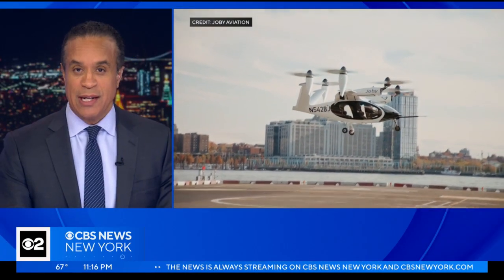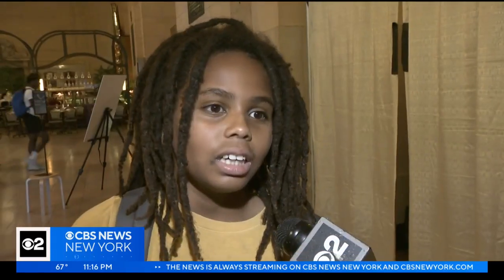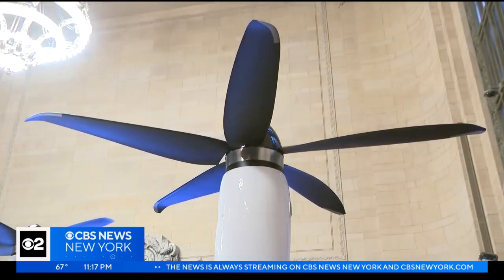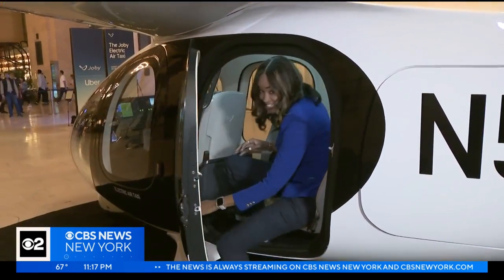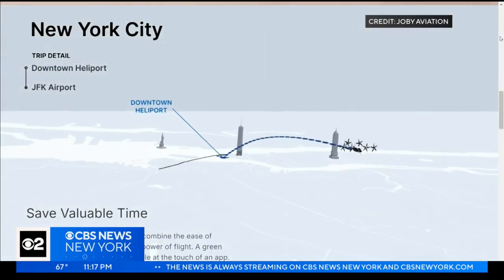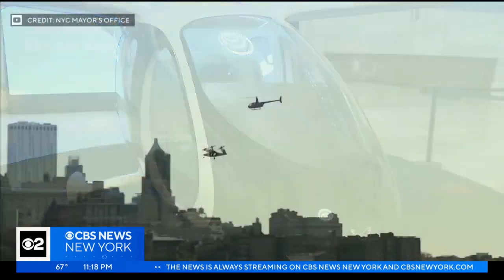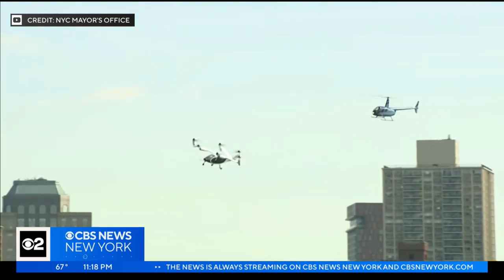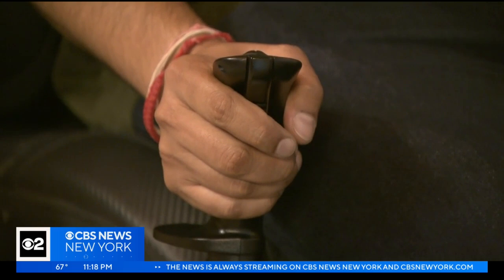Joby Air Taxi on display at NYC's Grand Central Terminal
Are you ready for the air taxi to take you to the airport? It's closer to becoming reality than you might think. CBS News New York's Alecia Reid shows us the all-electric aircraft designed for anyone to use.